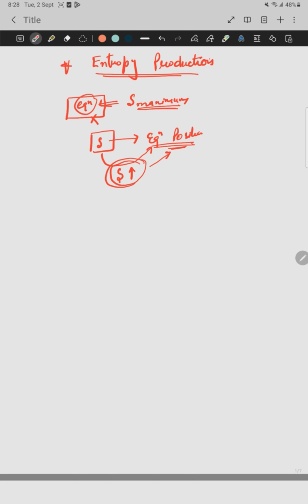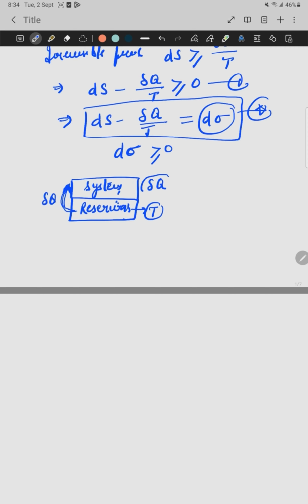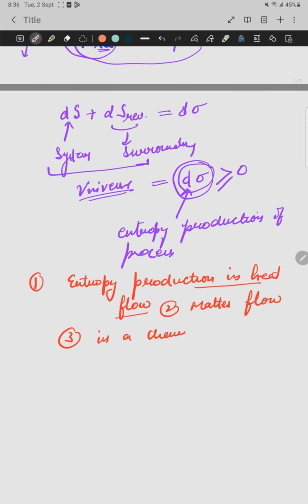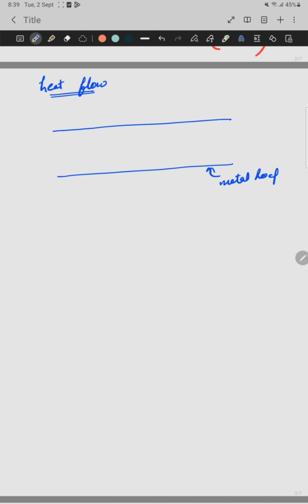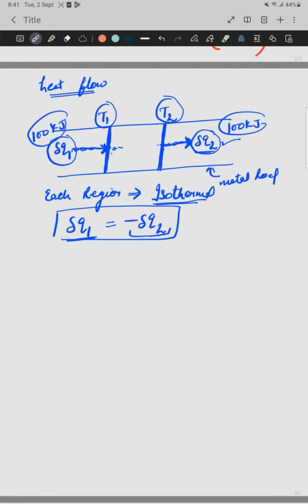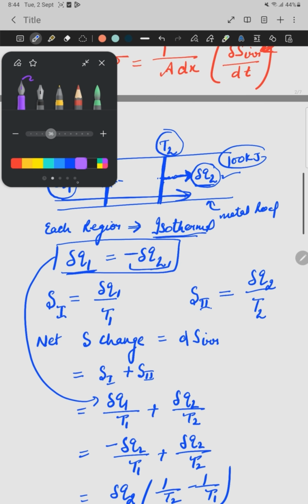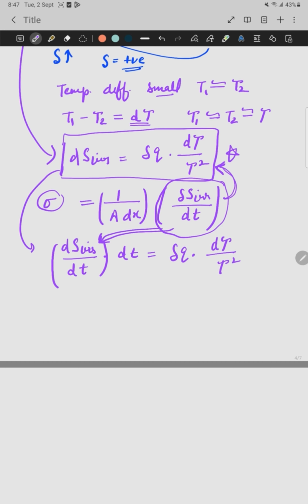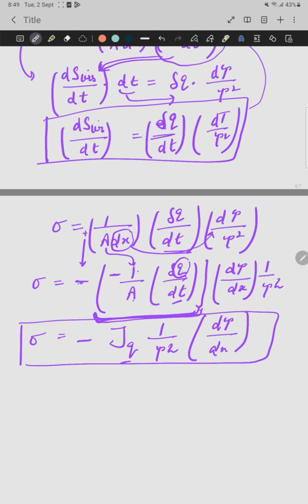Entropy Production: Entropy Production in heat flow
Irreversible/ non-equilibrium thermodynamics, general Entropy Production and entropy production in heat flow